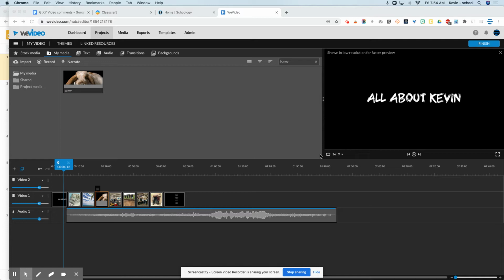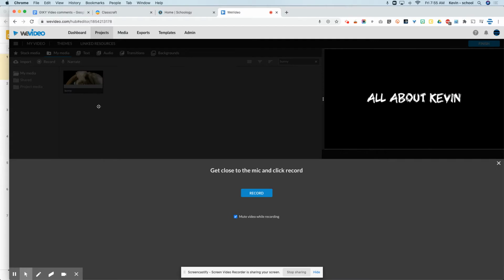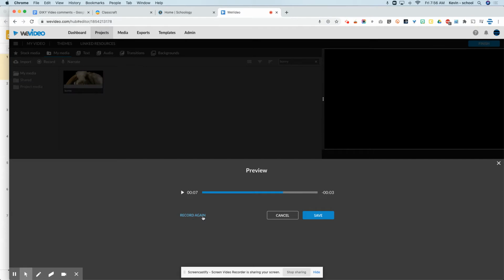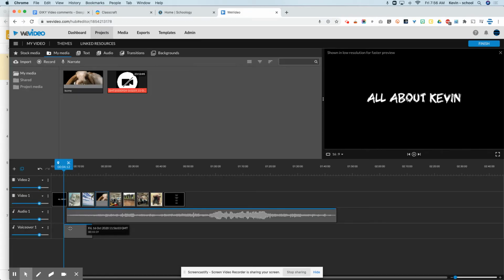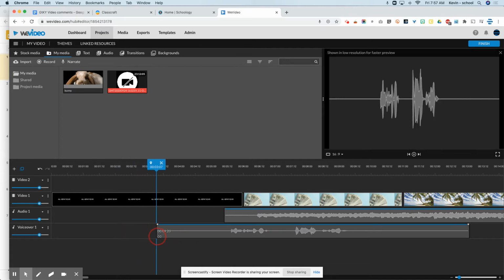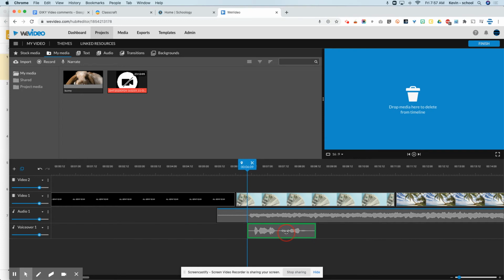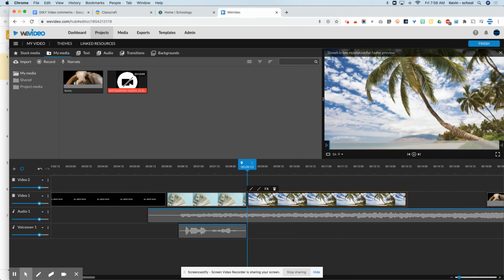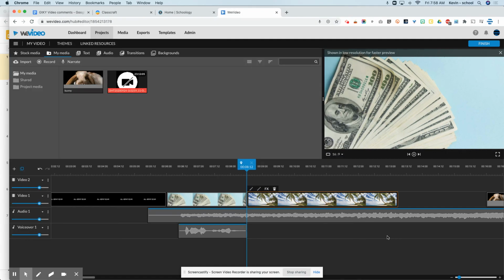10 - Adding narration in WeVideo